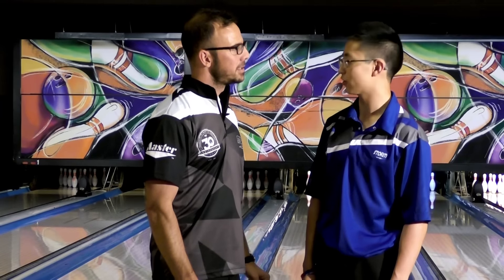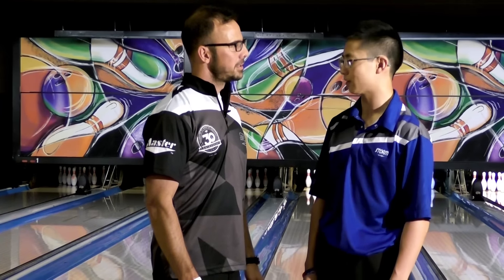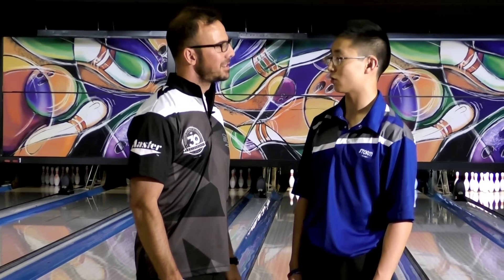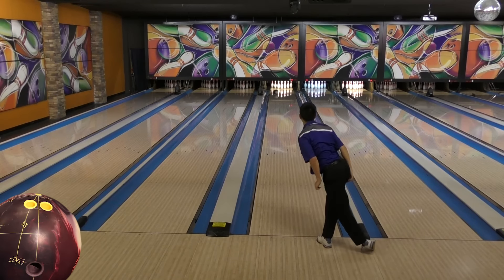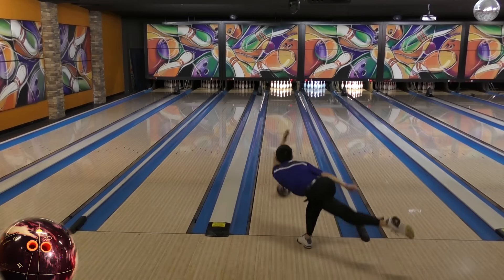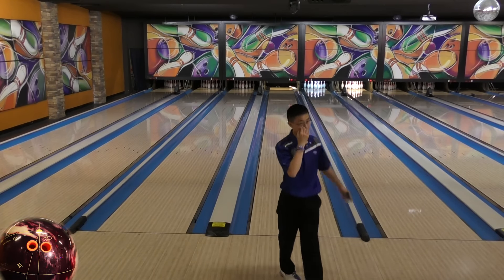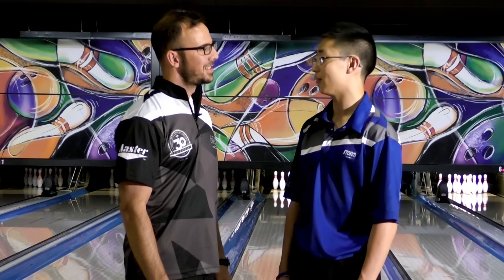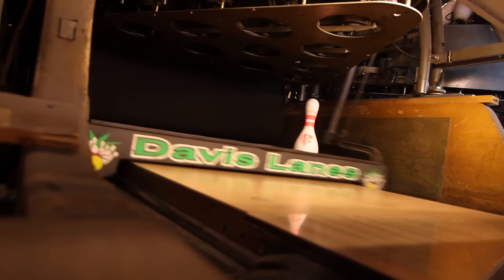ロック by ウェスリー・ロウ part7 Outro1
ストームのプレミアラインシンシリーズ「ロック」をウェスリー・ロウが投球　その７